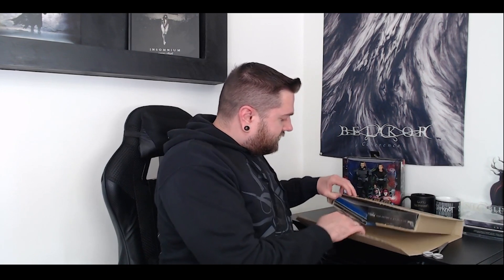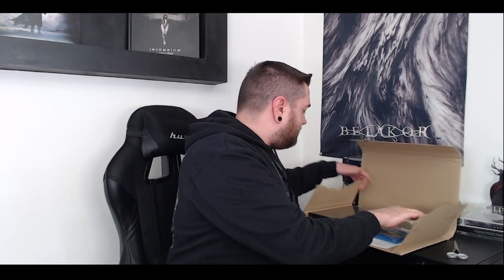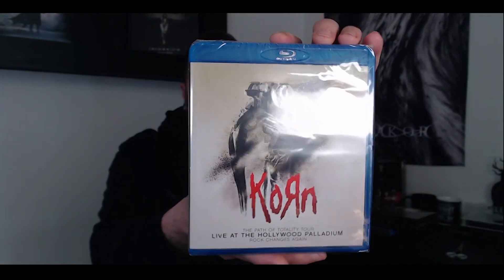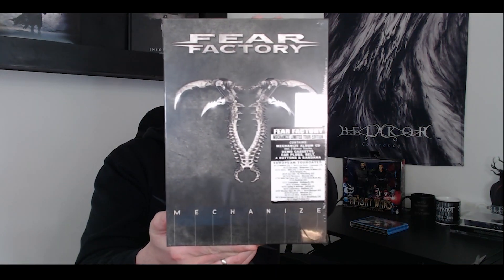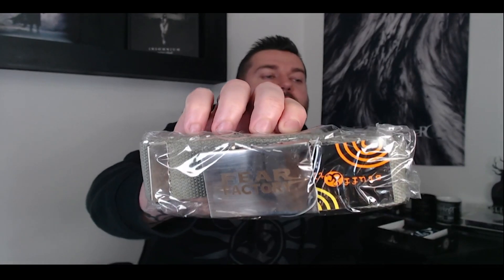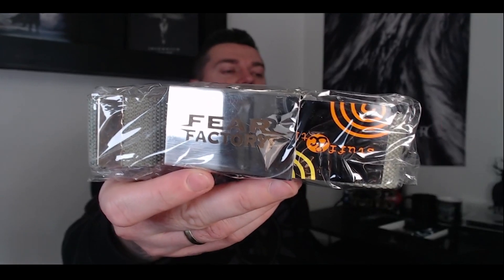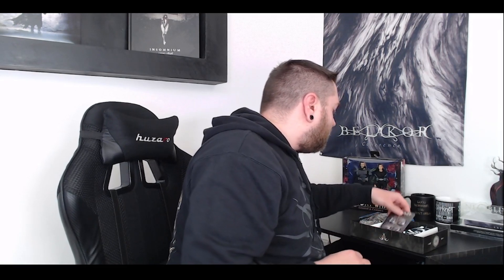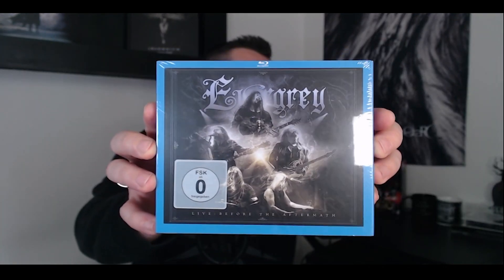Unboxing Shenanigans // Throwback Unboxing (feat. Korn, Fear Factory, Evergrey)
Unboxing of items I bought from AFM records with their Easter discount. Check them out!